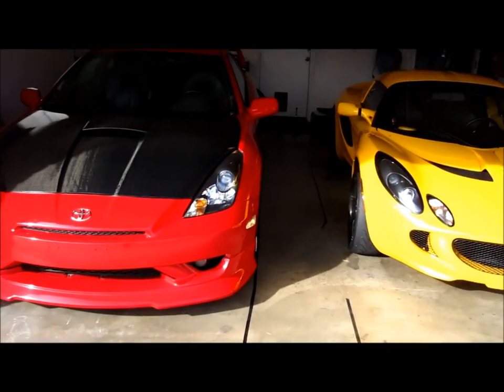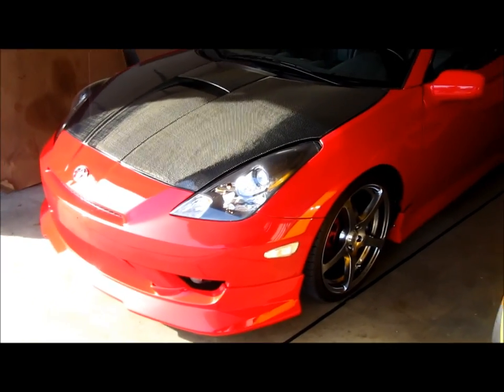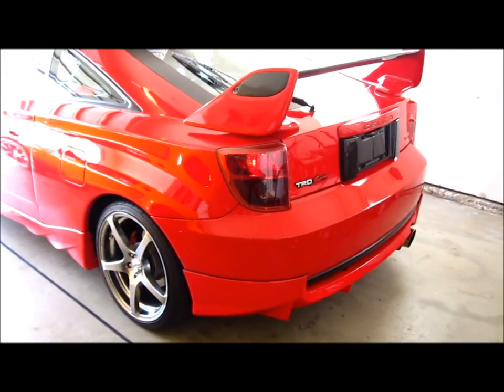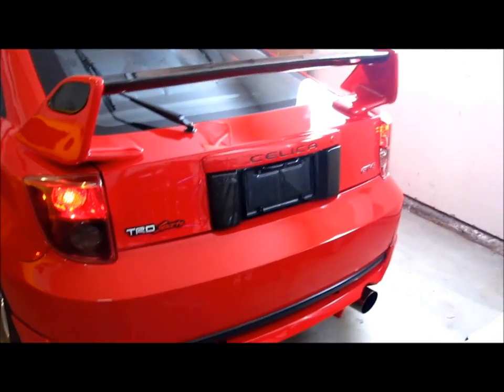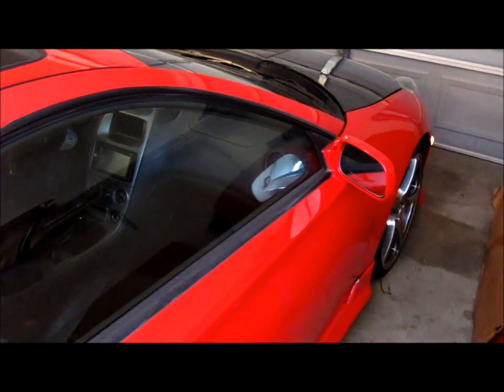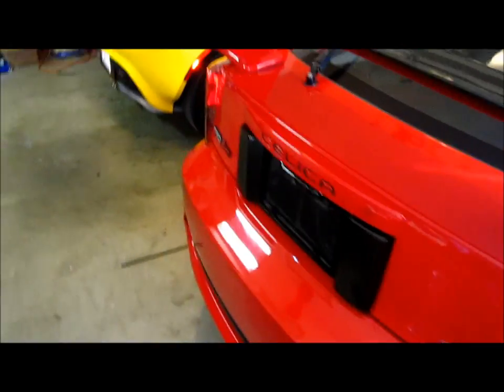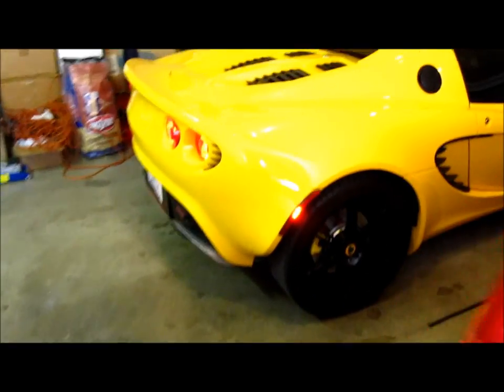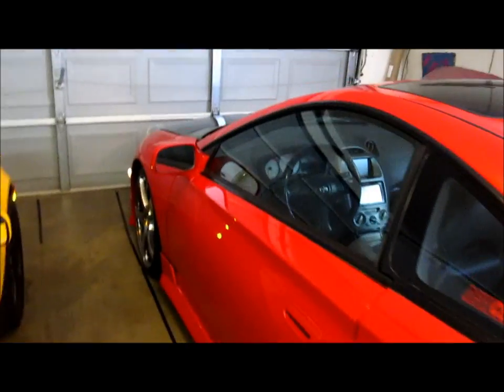Good Bye Celica Auto-VLOG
Everything I had to say, is in the video above. Let me know if I can do anything for you in the comments below. I'll still make celica meet videos and cover carshow events!